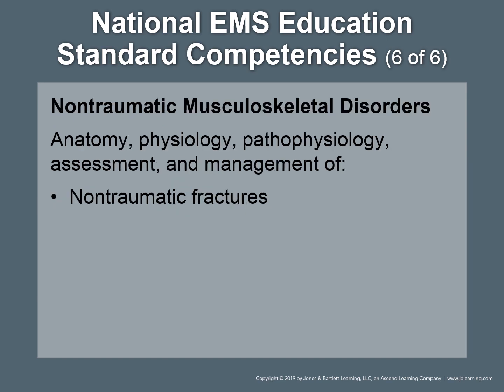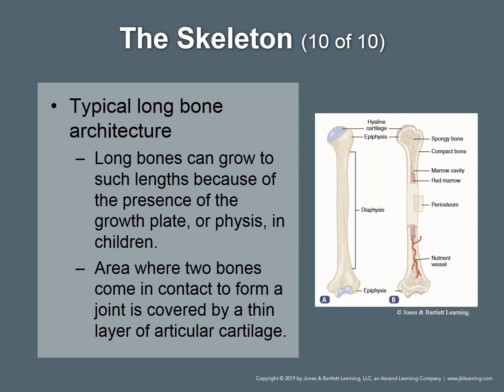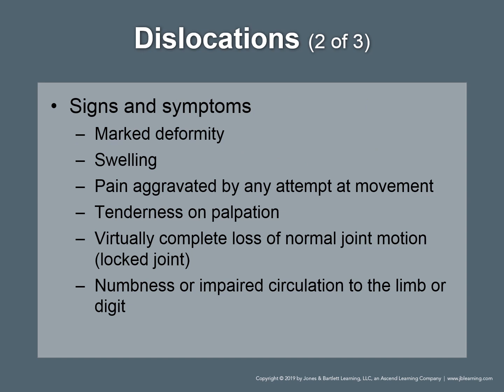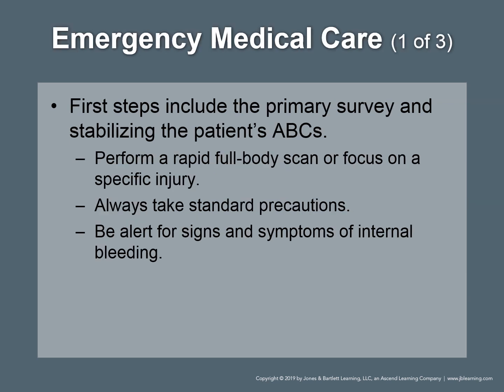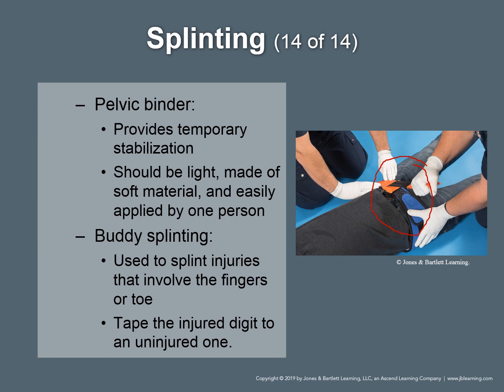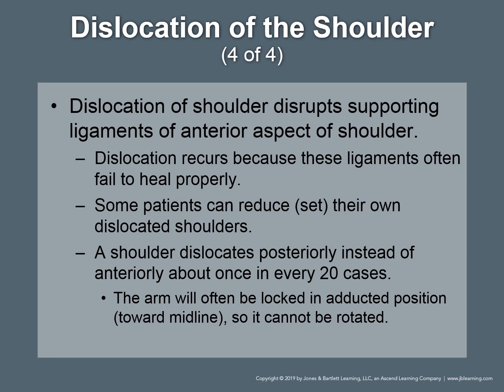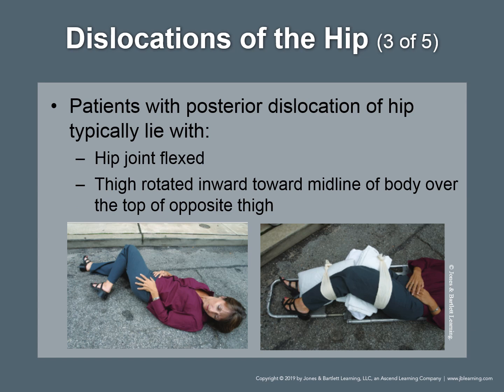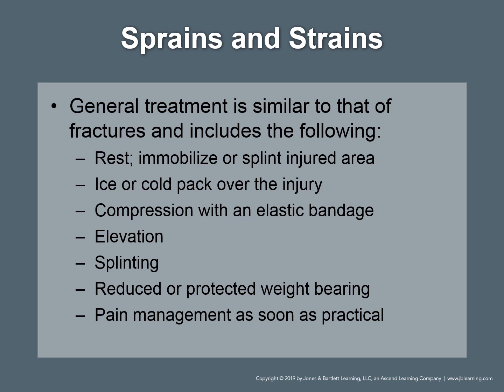comp chapter 33 Recorded video